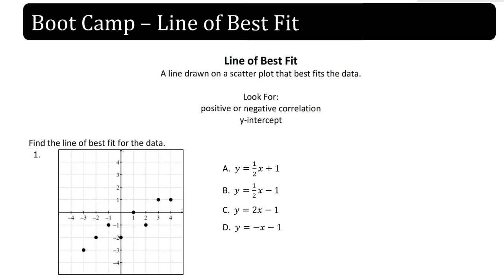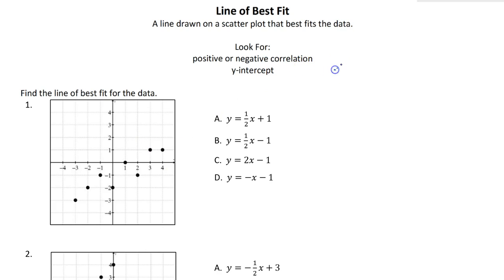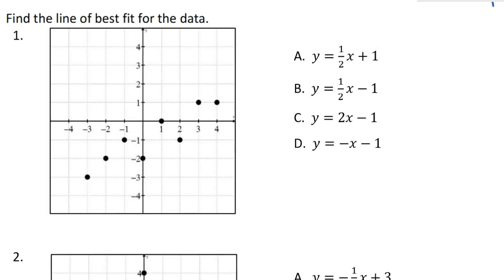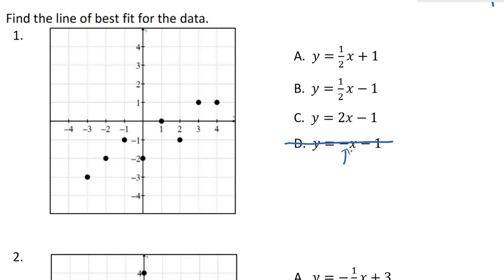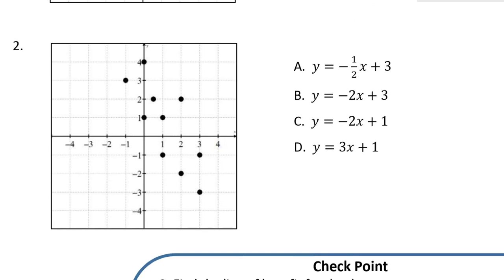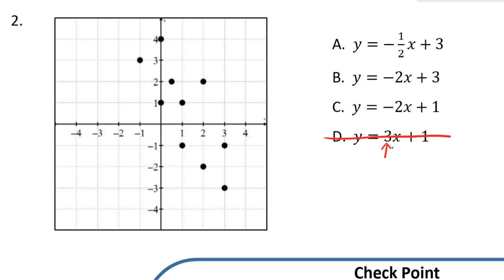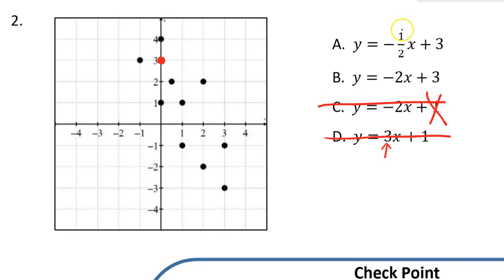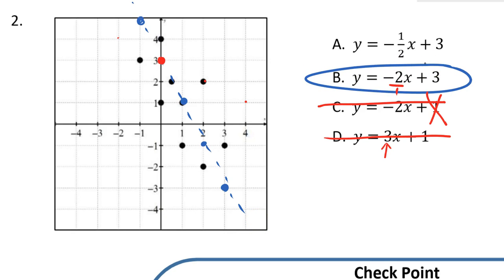Line of Best Fit - Bootcamp